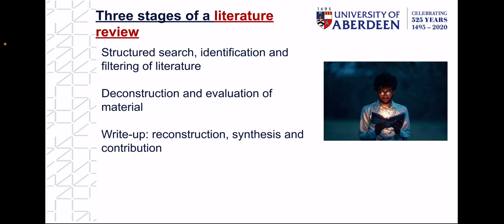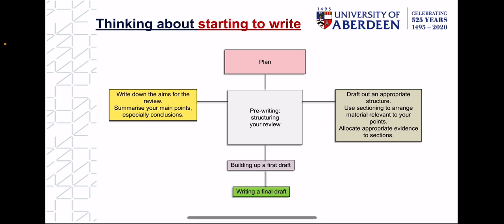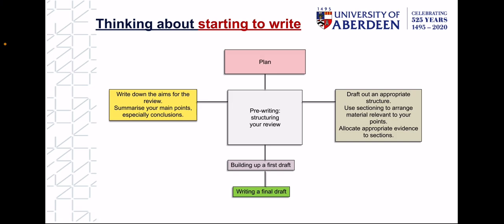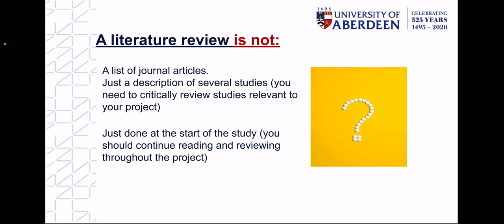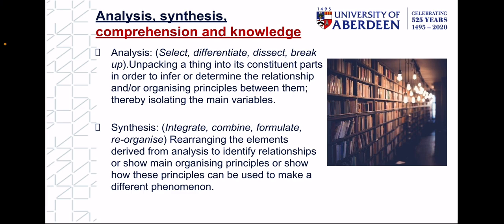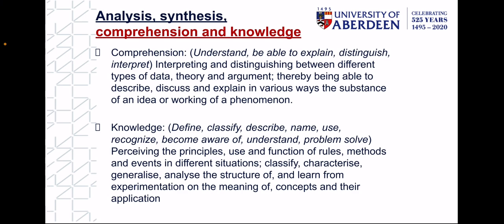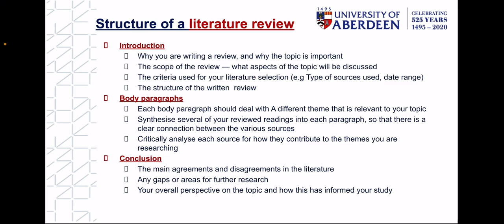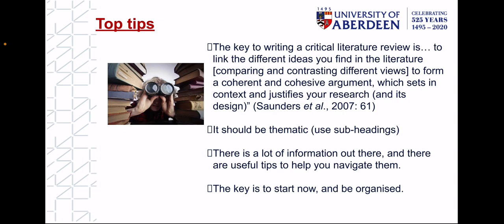MS4540: Writing up a literature review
In this session, we will examine the key approaches to undertaking a literature review